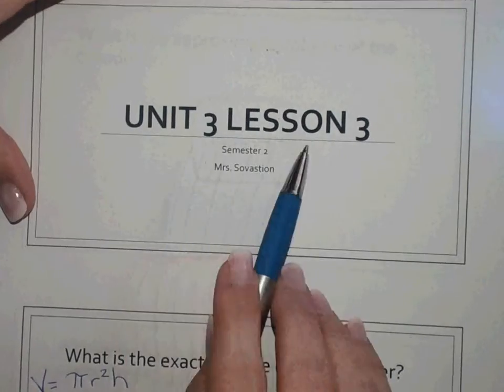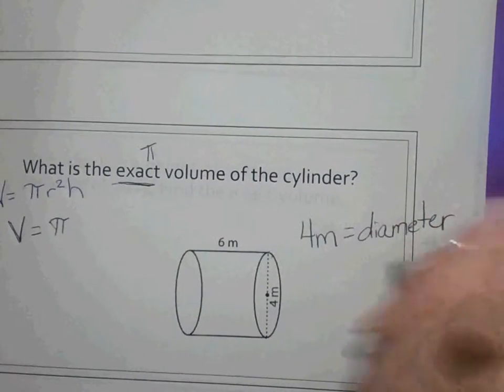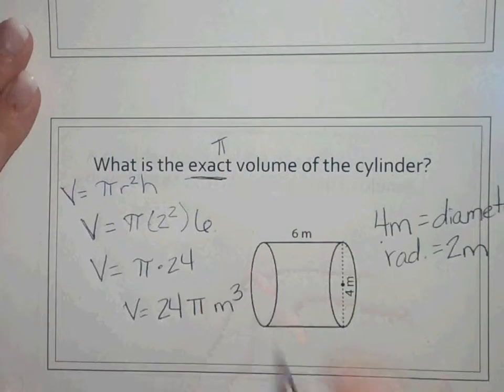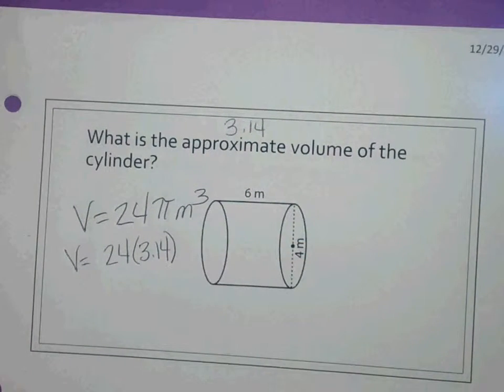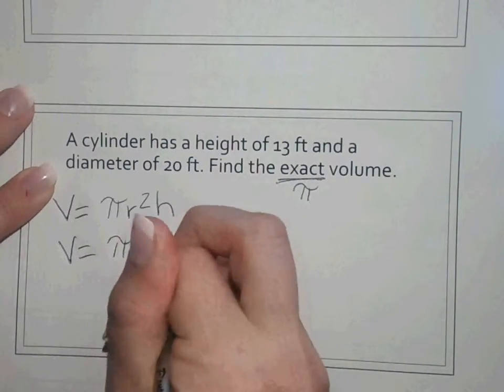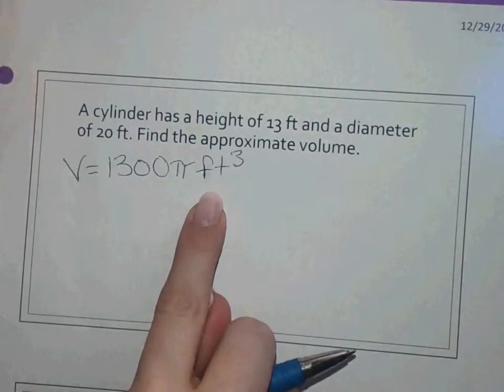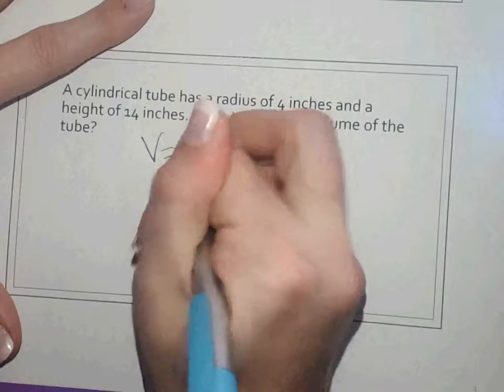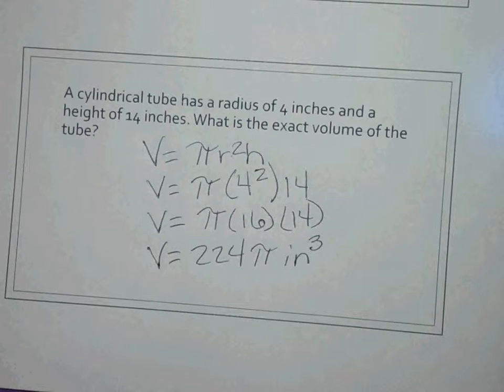3 03 Cylinders